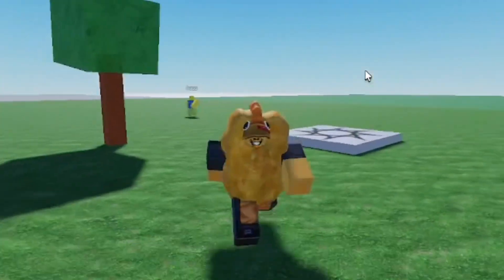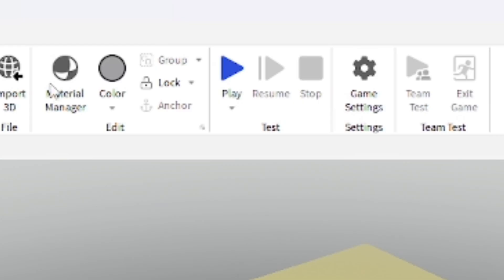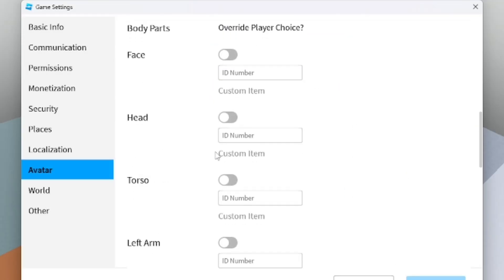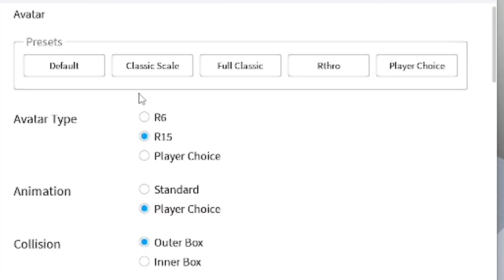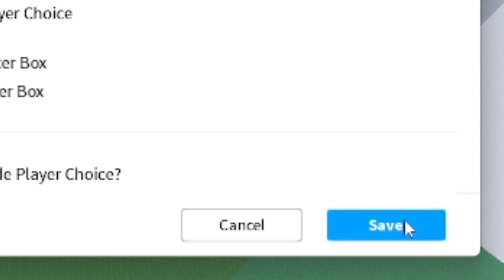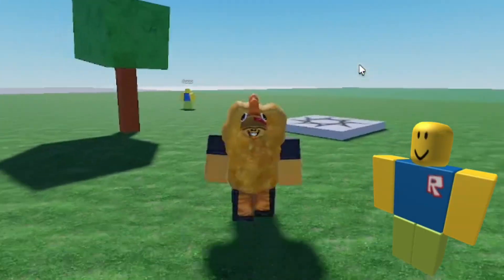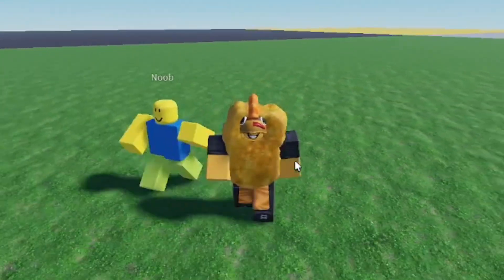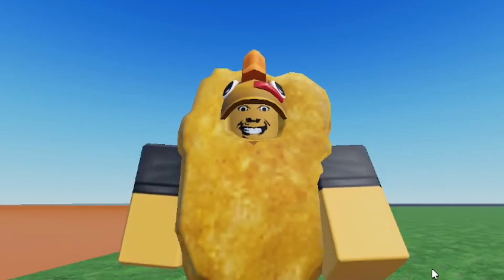How to Make Games R6 on Roblox Studio! (2025)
In this video I show you how to force R6 avatar for your games on Roblox Studio just by changing the option within the game settings, this will make every player that joins your game into R6 body type!
⭐Stuff I Use:
Connect w/ Me!:
⏰Timecodes:
0:00 Intro
0:10 Settings
0:52 R6 Avatar
1:16 Outro
how to force r6 on roblox studio, how to make games r6 on roblox studio, how to force r6 body type on roblox studio, roblox r6, how to change player to r6 on roblox games, roblox studio tutorial